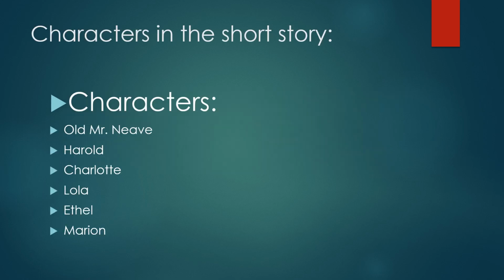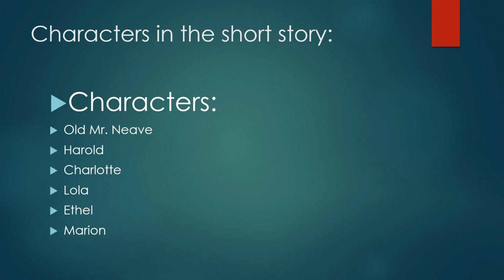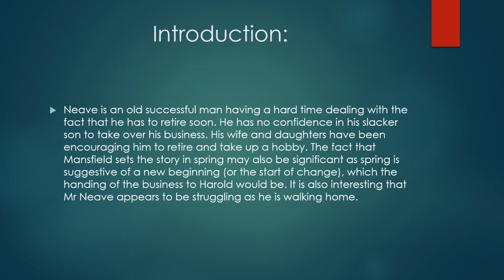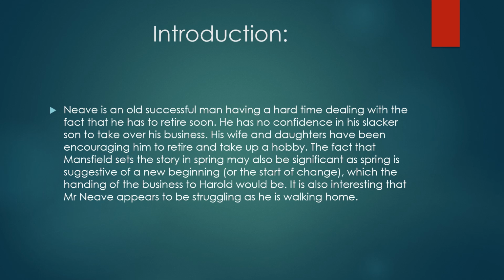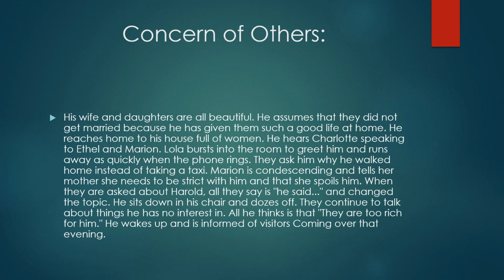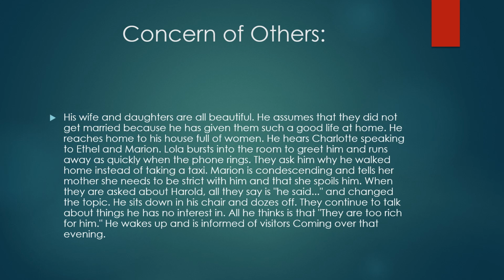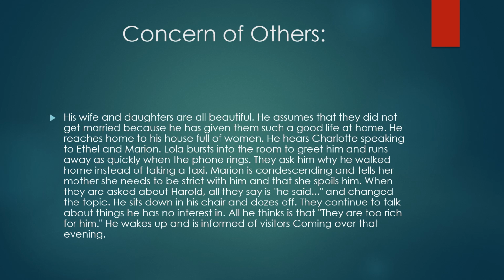Feminist Writing An Ideal Family